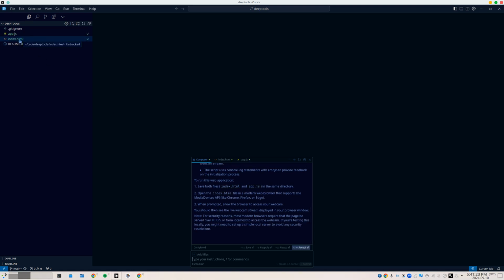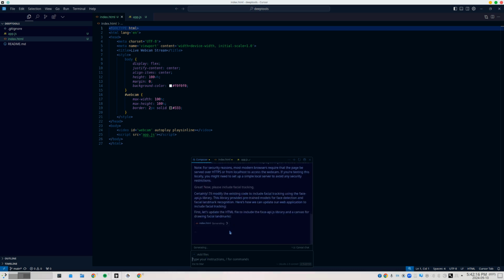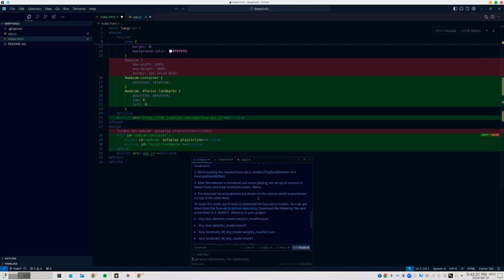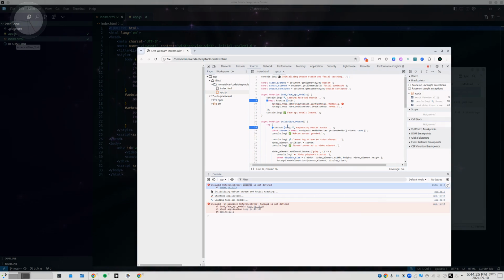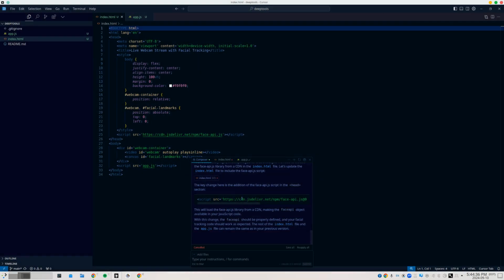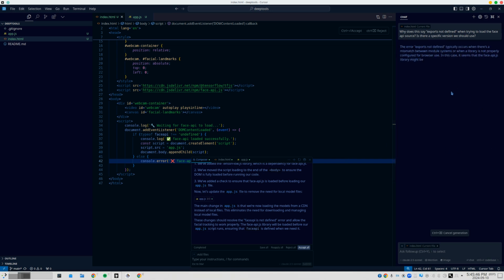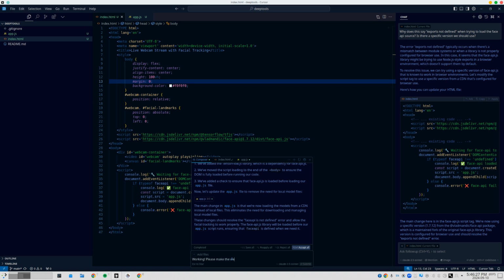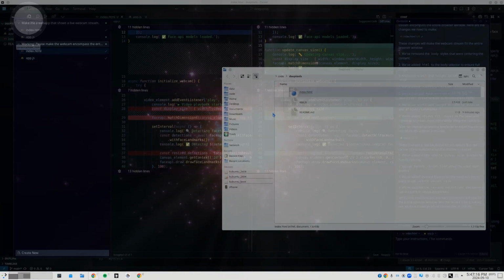deeptools Video 1: Facial Detection Webapp in 8 Minutes with Cursor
In this video, I walk you through how to build a simple web app using Cursor that performs facial detection and tracking on a live webcam stream. I'll show you my coding process step-by-step, from setting up the app to debugging common issues like missing libraries and incorporating facial recognition using the Face API. By the end, you'll see how easy it is to create functional apps with Cursor, even when running into errors. If you're into coding, AI, or just want to learn more about developing real-time apps, this video is for you. Let's dive in and start building!